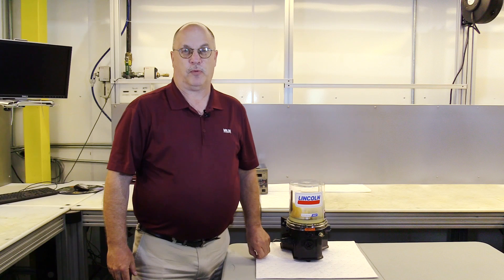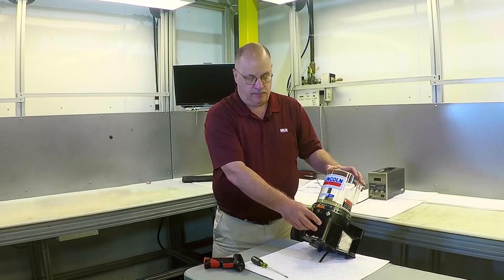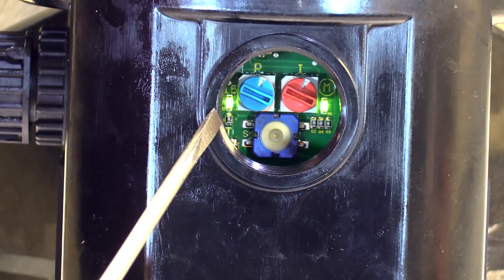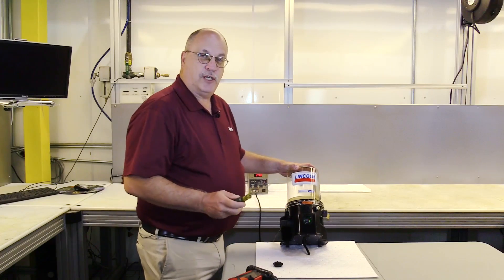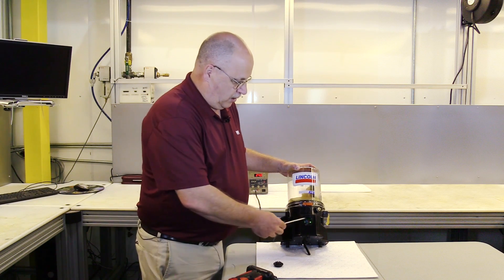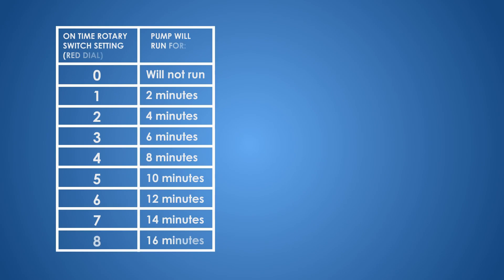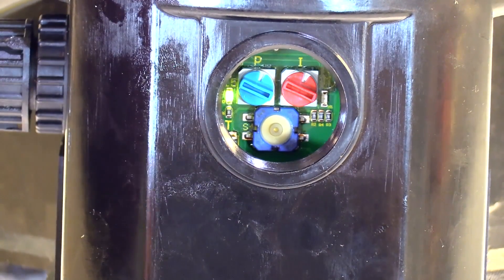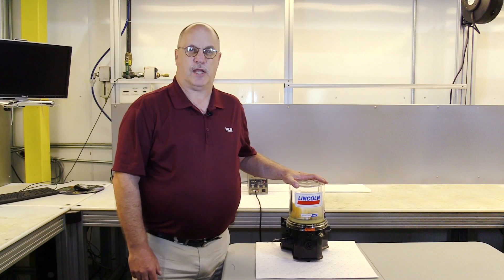How To Change Time Settings On The SKF/Lincoln P203 Pump Using The Standard Pump Dial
Kevin Smay demonstrates How To make appropriate time changes to the SKF/Lincoln P203 Pump using the Standard Pump Dials.

Learn the functions of the blue dial as well as the red dial and how to use them to set the pump's pause time and run time.